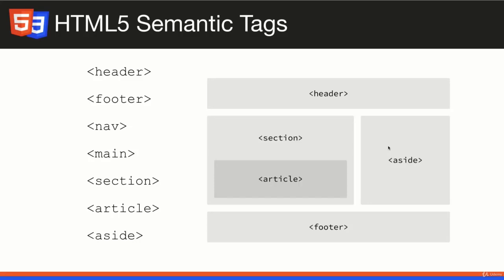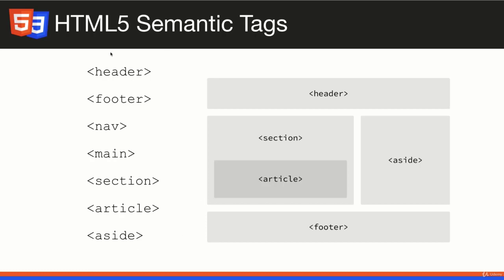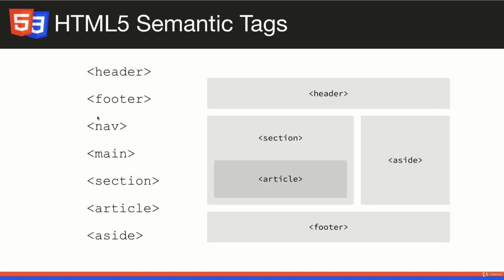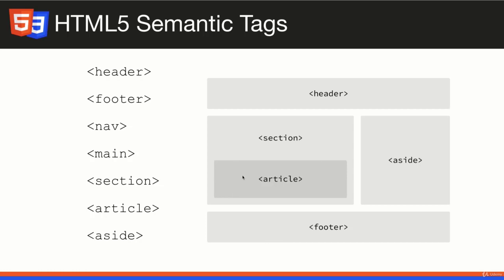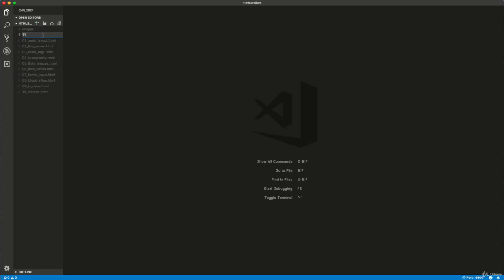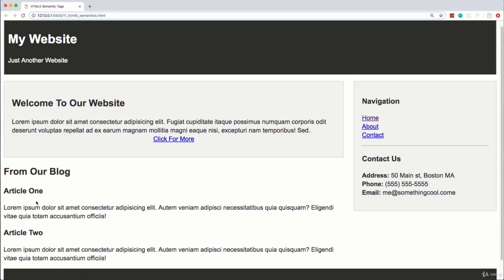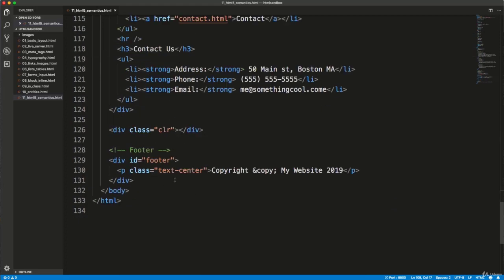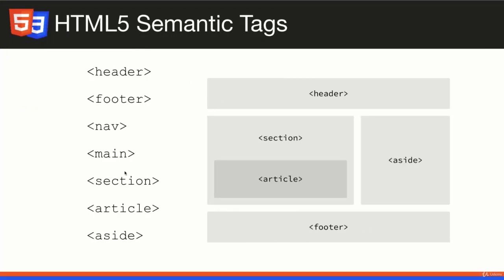Lesson 17. HTML5 Semantic Tags Challenge